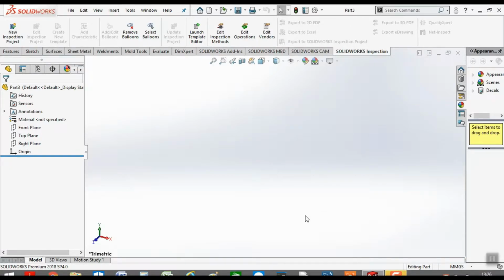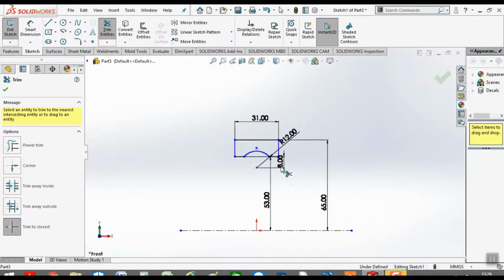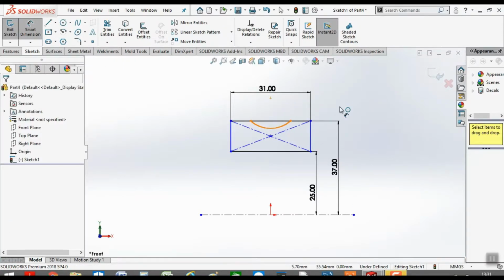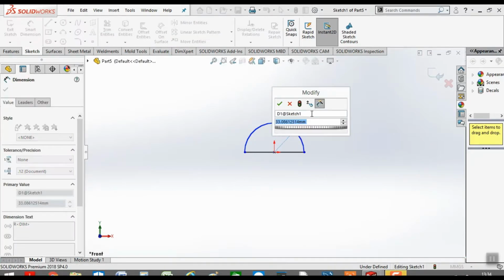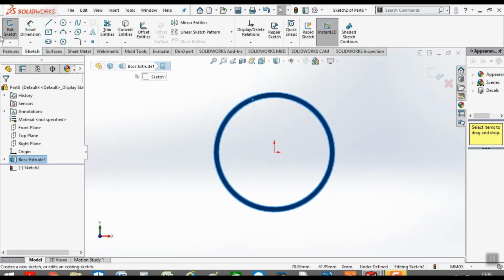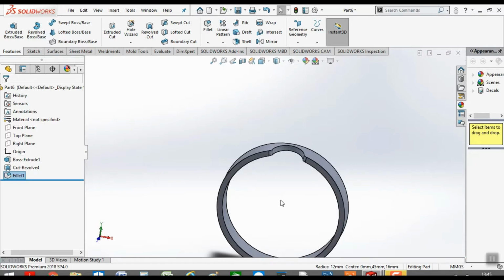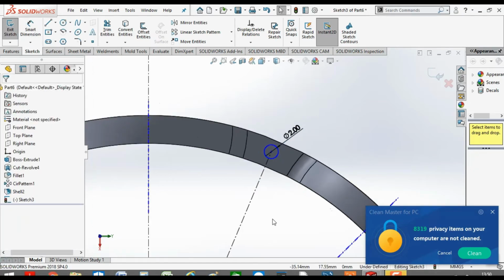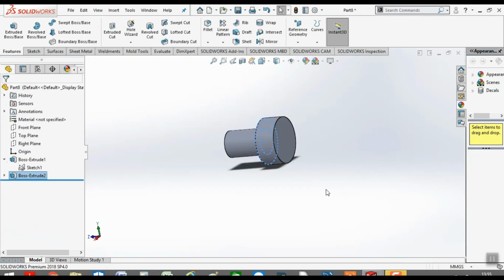Solid-works: Cad & Cam Tutorials (BALL BEARING)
“Design is not just what it looks like and feels like. Design is how it works.”
                                                                                                           –Steve Job
Hi, friends, if you want to enjoy another this type of clips, so check the link which has been given below, and don't forget to subscribe as well as hit the bell icon.